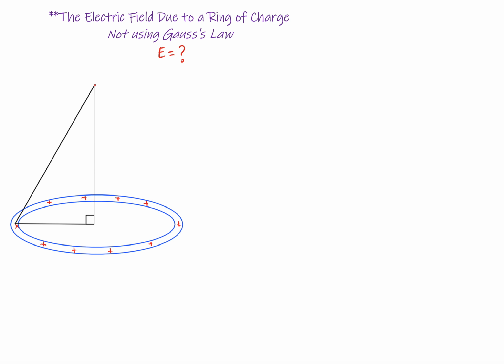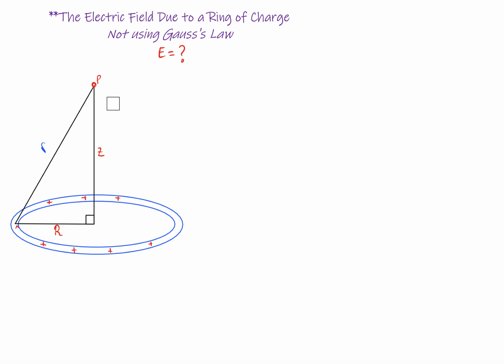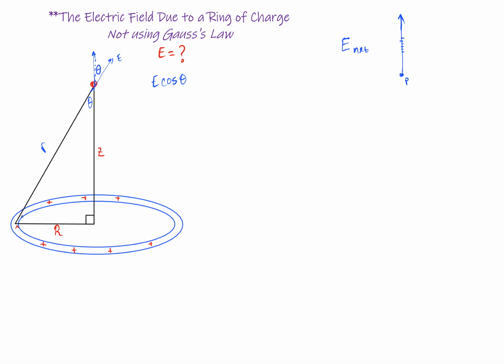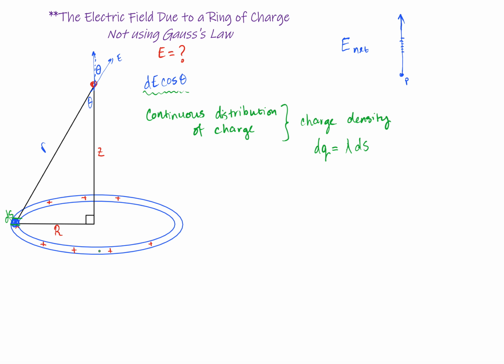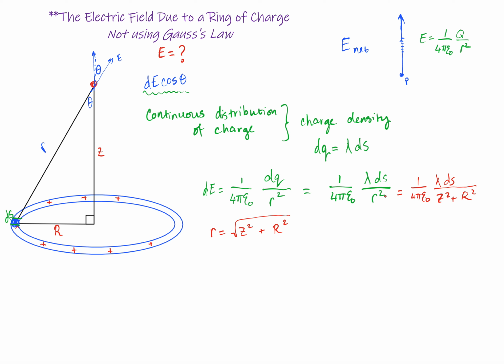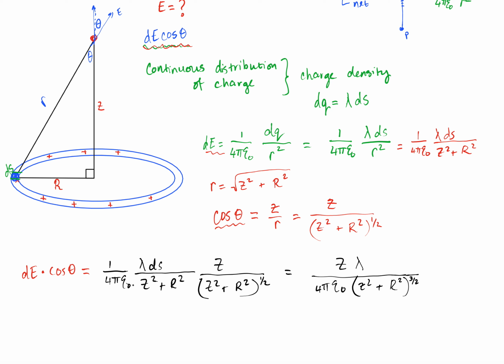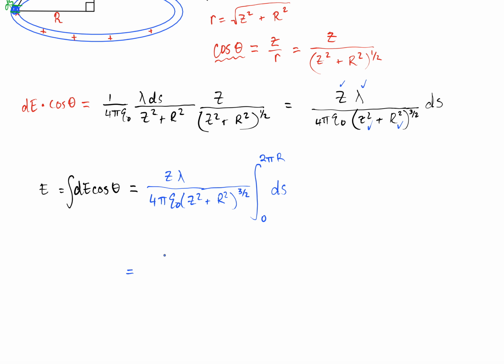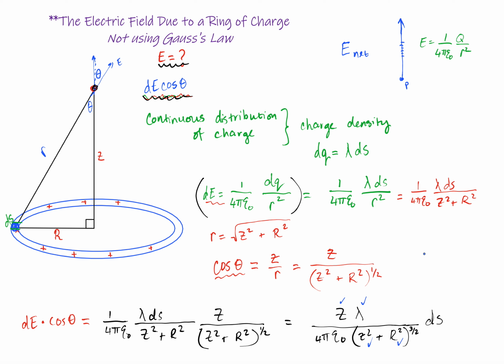Electric Field due to a ring of charge